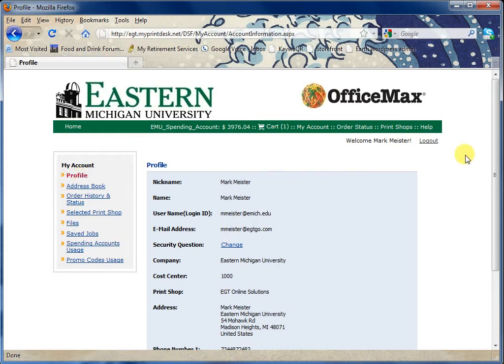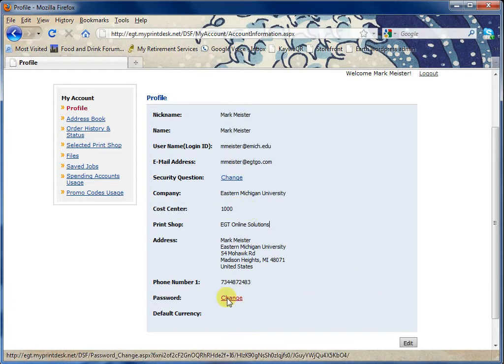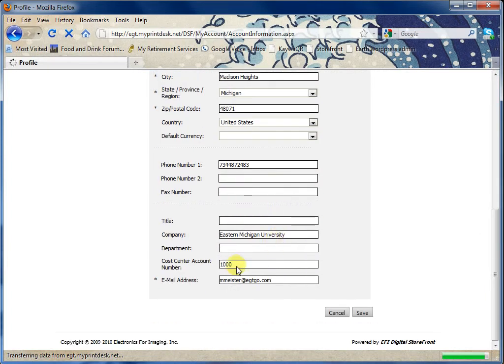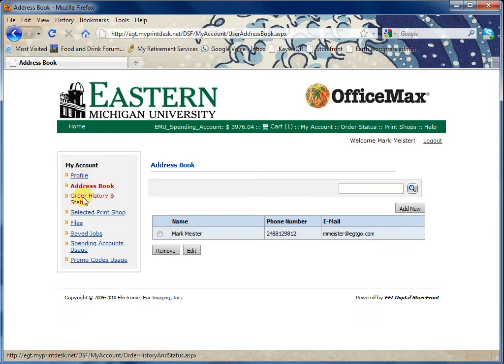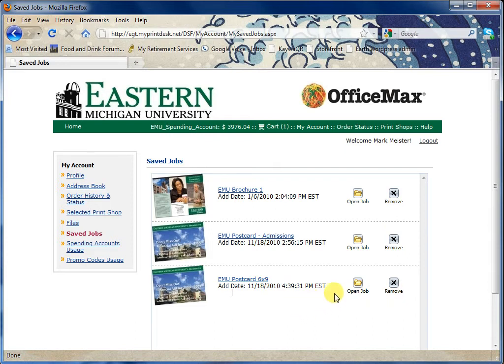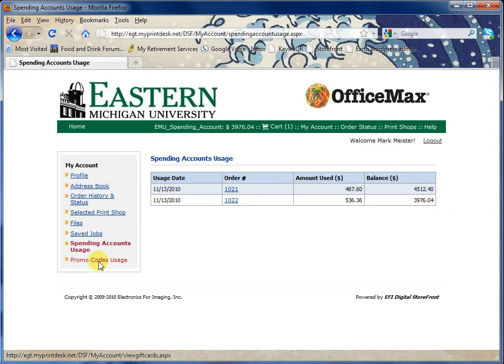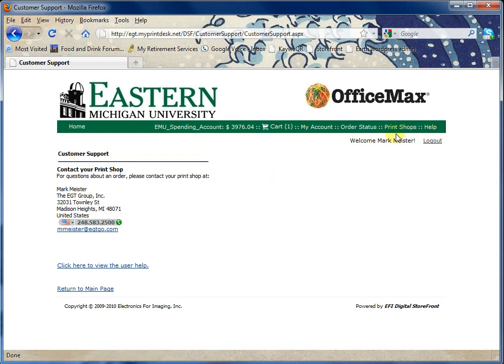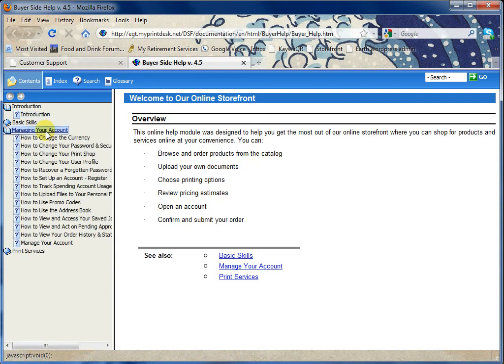Manage Your Account and Get Help